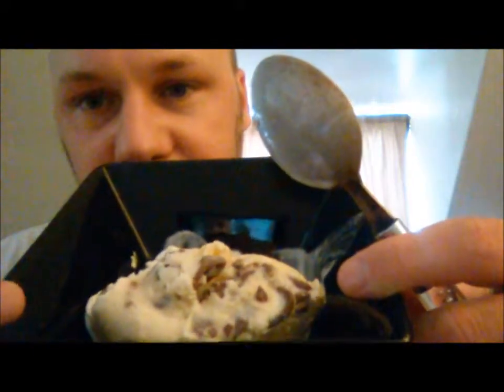Cadbury Creme Egg Challenge, Day 30: Cadbury Ice Creme Egg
Putting some creme eggs into ice cream results in having to wait ages to eat your creme egg.